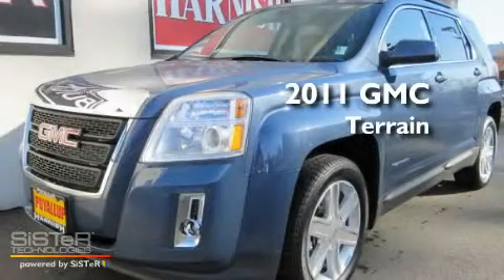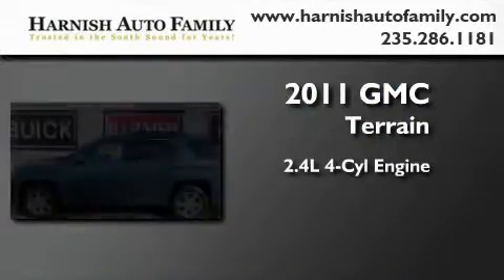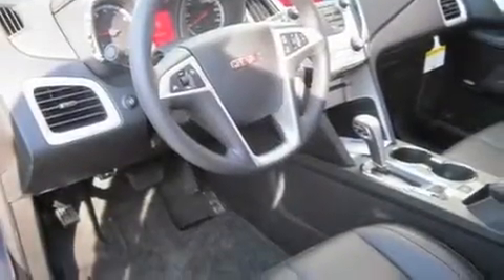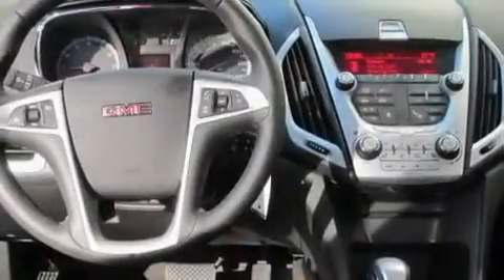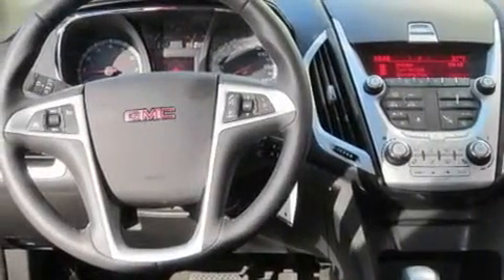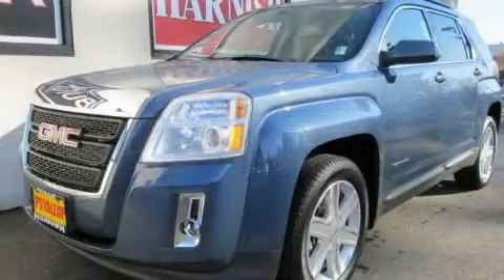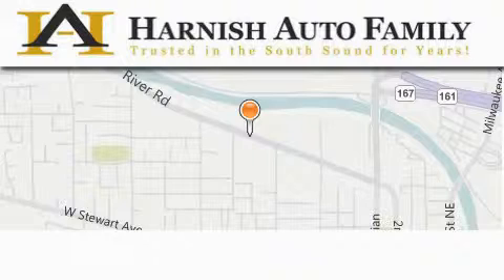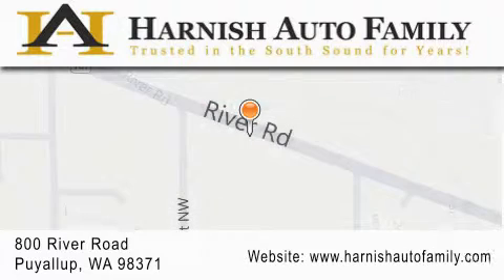2011 GMC Terrain Puyallup WA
Year : 2011

 Make : GMC

 Model : Terrain

 Engine : 2.4L 4CYL

 Trans . : Automatic

 Exterior : Steel Blue

 Miles : 50

 Interior : Jet Black

 Stock : G2131

 820 River Road

 2011 GMC Terrain Puyallup WA